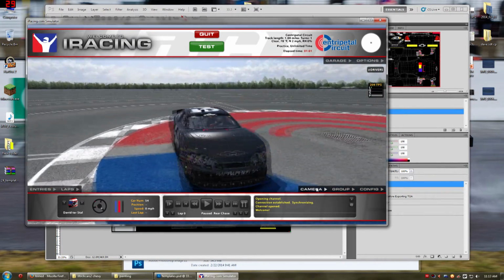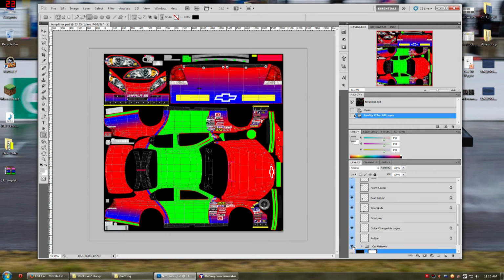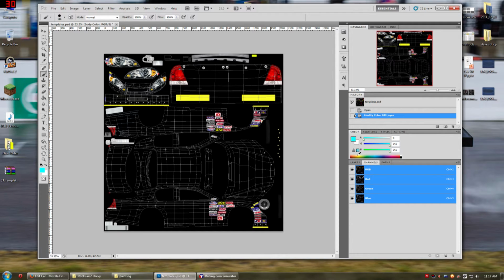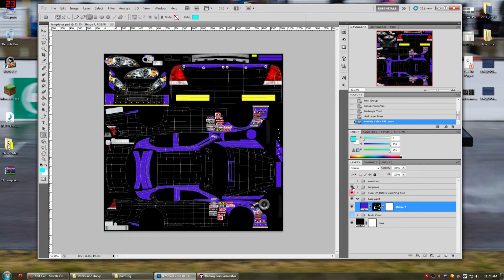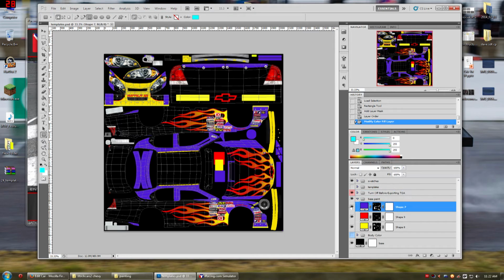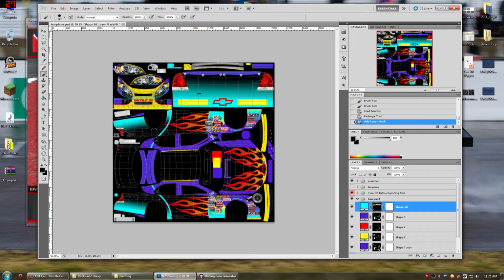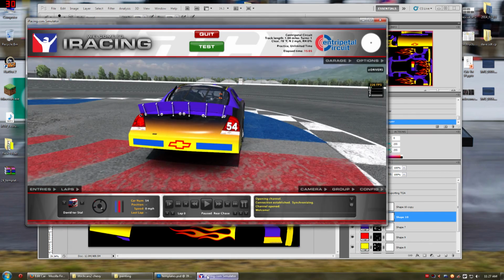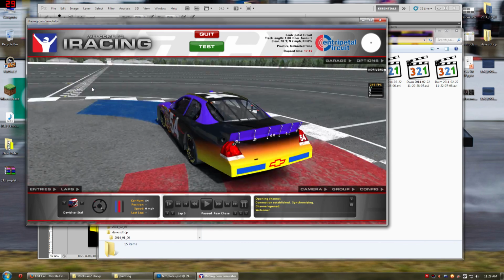Lets Paint! iRacing! Episode 9 - The Default Templates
in this short (mini) episode, a few more tips and tricks to help you use the wireframe and save using actions, and how to use multiple iRacing default templates to quickly make a unique paint scheme.